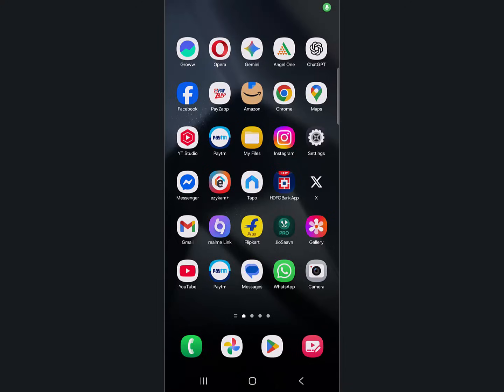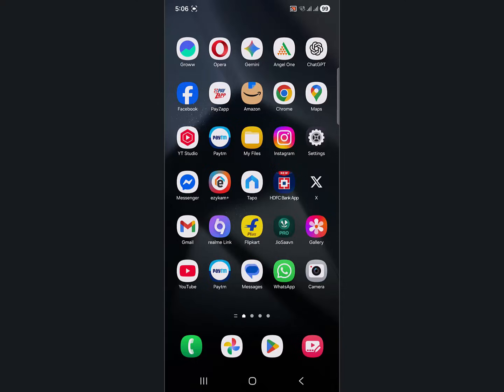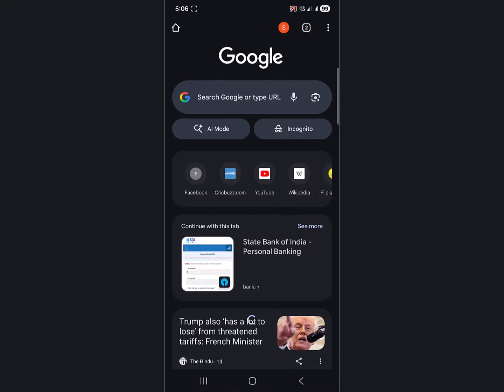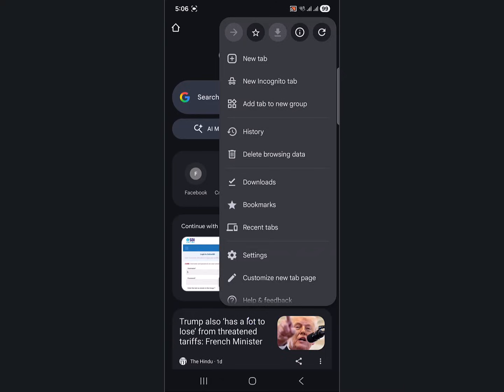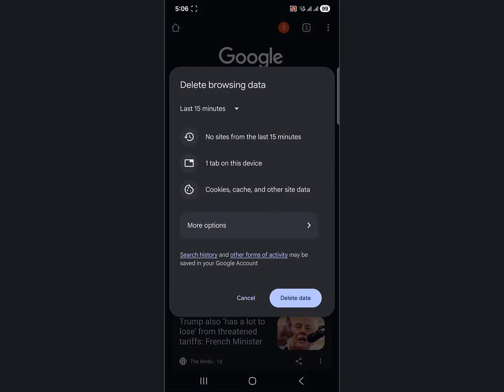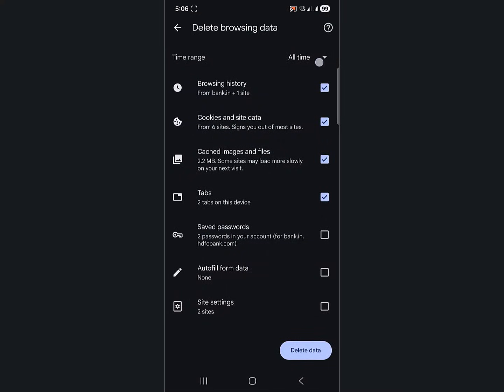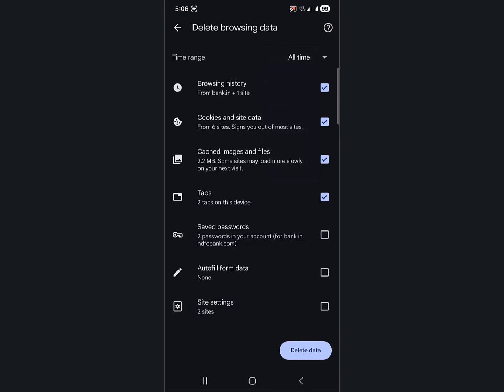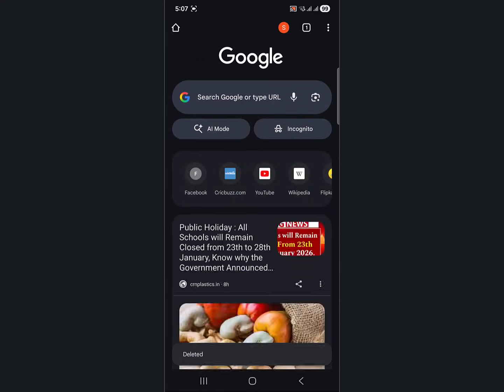How to Clear Chrome Cache in Mobile in 30 Seconds!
est tutorial on how to clear cache of Chrome browser in mobile or how to delete Chrome cache on Android phone or how to free storage in Chrome app on Android

In this step by step guide you will learn the fastest and safest way to remove Chrome cache in just 30 seconds using built in settings with no third party app so your phone runs smoother loads pages faster and saves valuable storage space

You will see exactly where the hidden Chrome storage is stored inside Android and how to clear only cache without deleting your passwords history or saved logins

After following this method your Chrome browser will feel lighter open websites quicker stop random lag and reduce unnecessary storage usage instantly